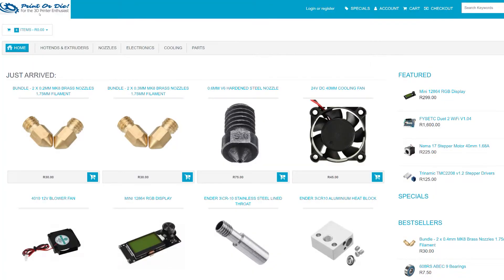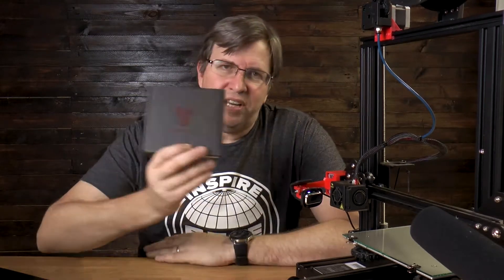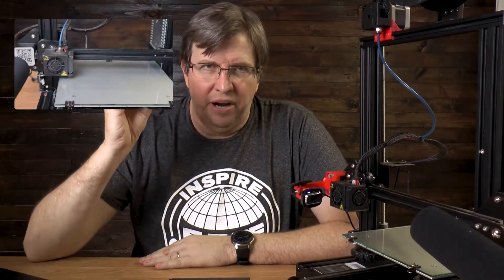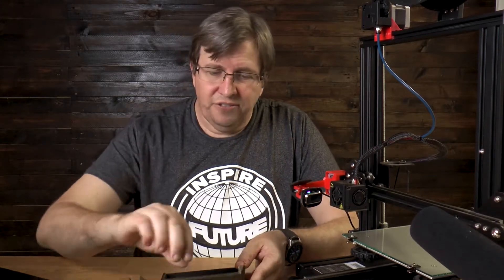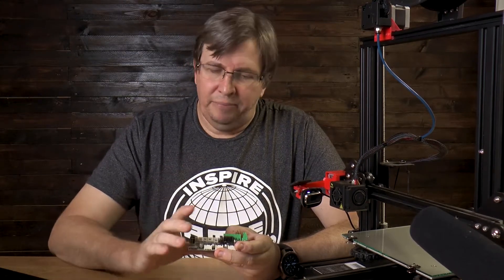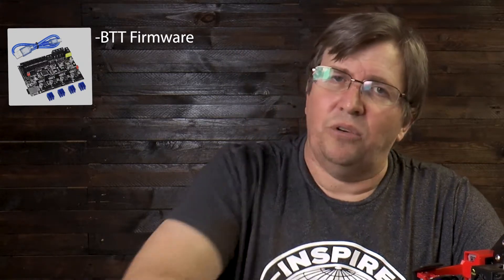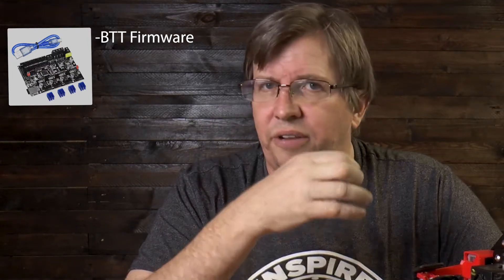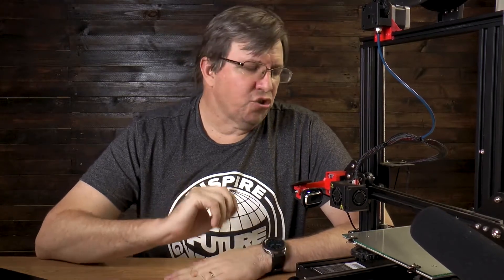BigTreeTech SKR Mini - The best Ender 3 32 Bit upgrade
BTT BigTreeTech SKR Mini, is it the best Ender 3 32 bit upgrade.  I install the SKR mini in my ender to see the difference.  Comes standard with the TMS 2209.

Buying a Printer:
Geeetech A10M
Ender 3 World

Special Thanks:
3D Printing Nerd - Great channel with great knowledge

Want to send us something?
Eugene Wolff
112 Feilden Dr
Umbilo
4075
South Africa